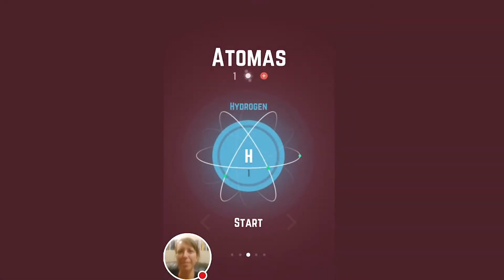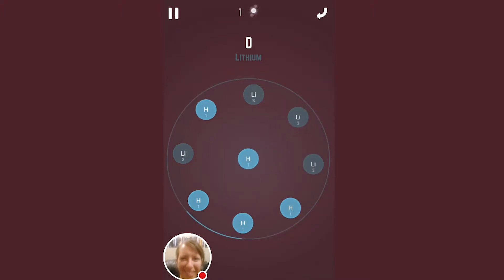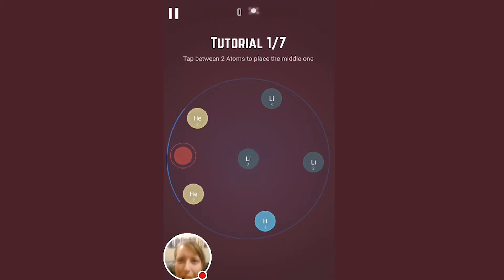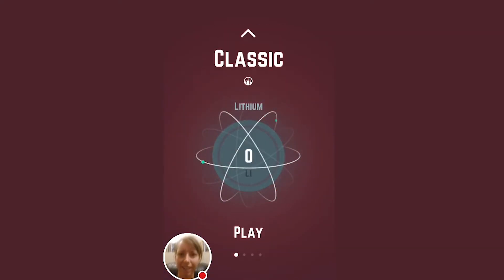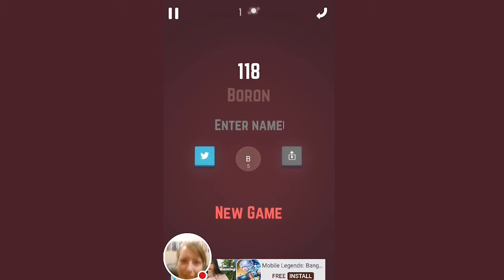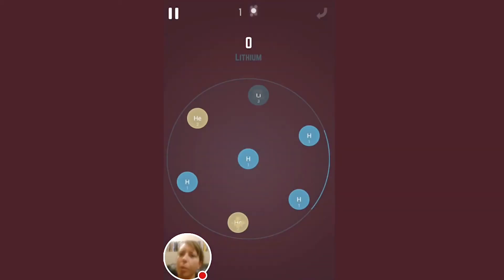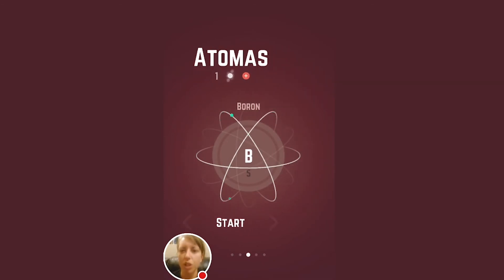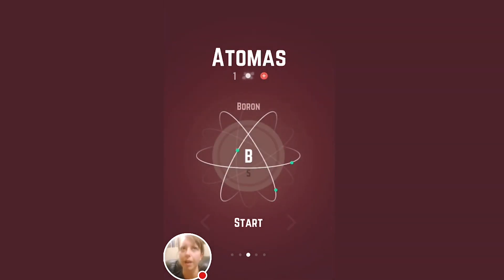Gamers on the Side: Atomas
Jade learns a valuable lesson in learning and we all learn that we hated learning in school.
Also, chemistry: Isn't science fun?

ON THE SIDE PRODUCTIONS is:
Jade Summerfelt: @jaderartistry (Twitter)
Holly Rempel: @RempelMrs (Twitter)
Christopher Rempel: @rempelmasters (Twitter)

We're also on Facebook - just search: On The Side Productions .